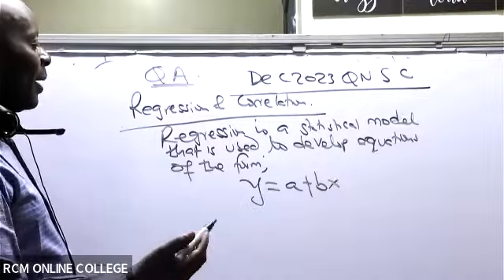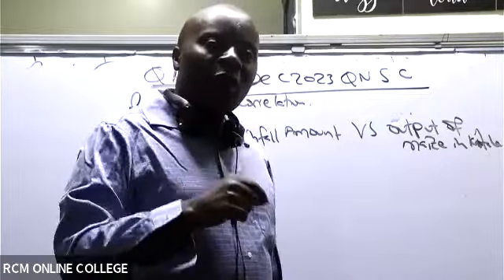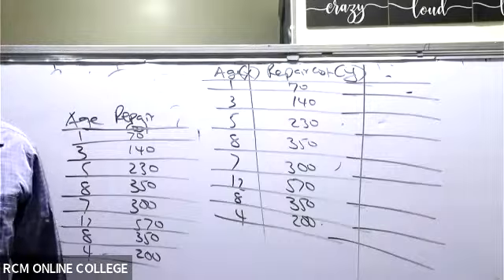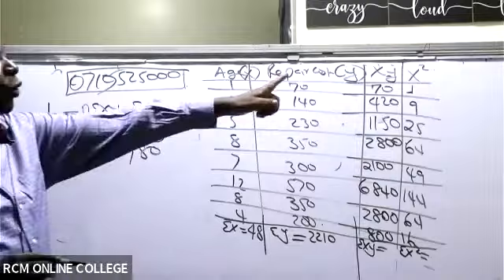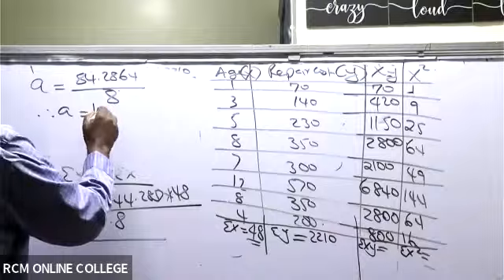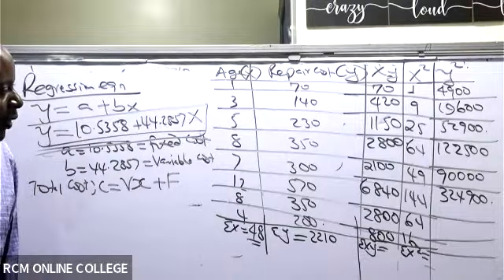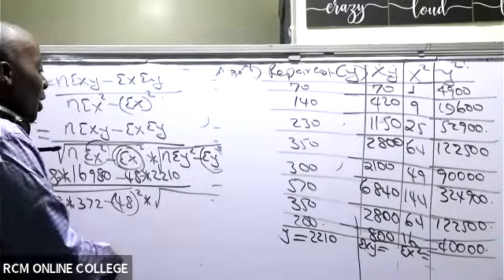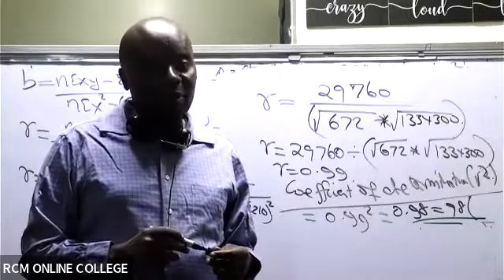Quantitative Analysis-CPA KENYA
𝐂𝐨𝐮𝐫𝐬𝐞𝐬 𝐎𝐟𝐟𝐞𝐫𝐞𝐝:
𝑪𝑷𝑨, 𝑪𝑰𝑭𝑨, 𝑨𝑻𝑫, 𝑩𝑫𝑨, 𝑪𝑺, 𝑪𝑷𝑭𝑴,𝑨𝑪𝑪𝑨 𝒐𝒓 𝑪𝑨𝑴𝑺 & 𝑲𝑵𝑬𝑪